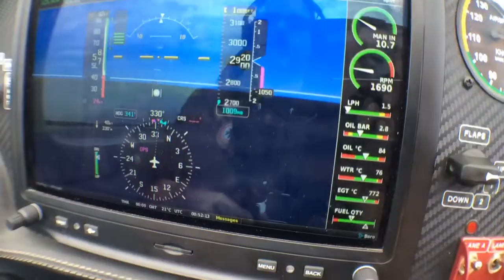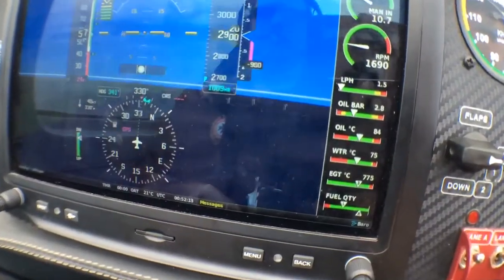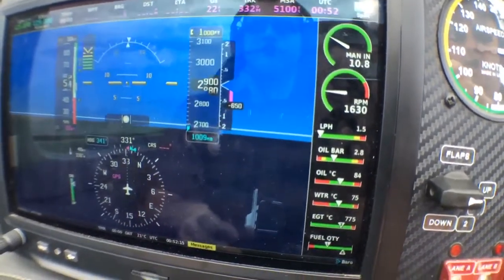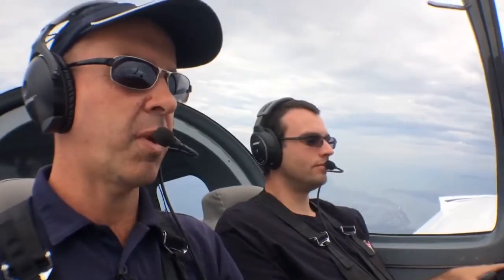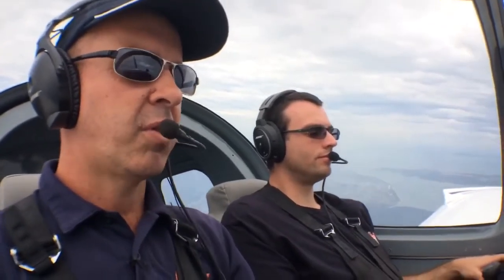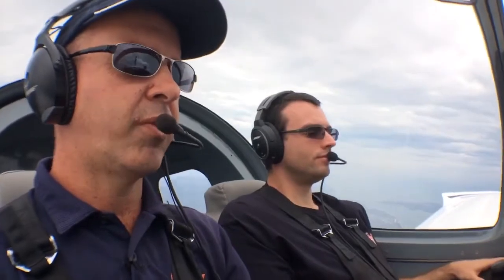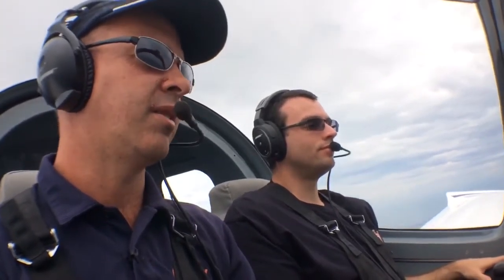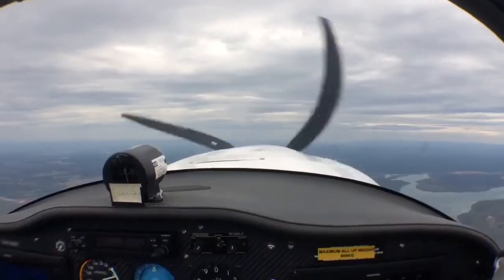The Phantom Stall - GoFly Fix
Sometimes you won't realise that you have actually stalled the plane. CFI Damien Wills shows you how to use the other instruments to see whether you have stalled.